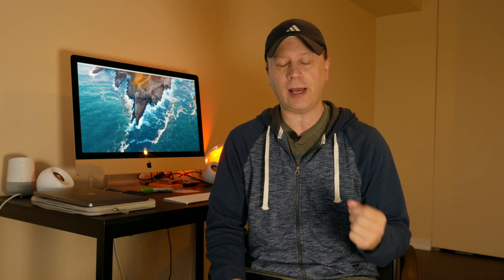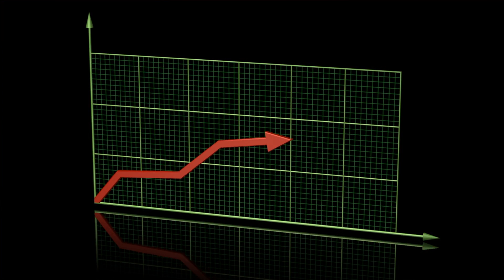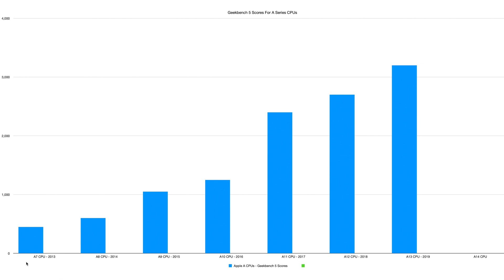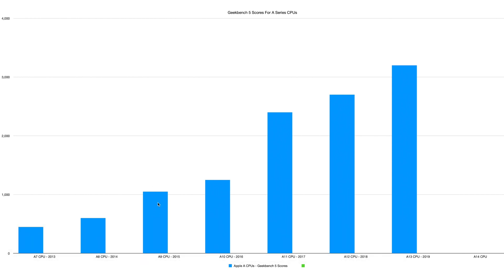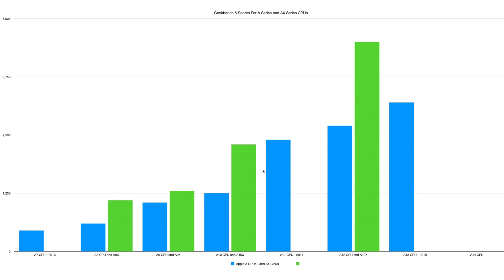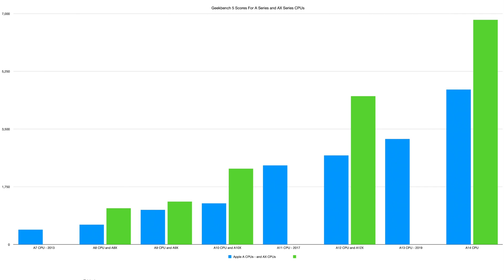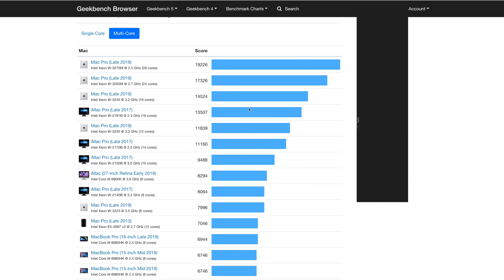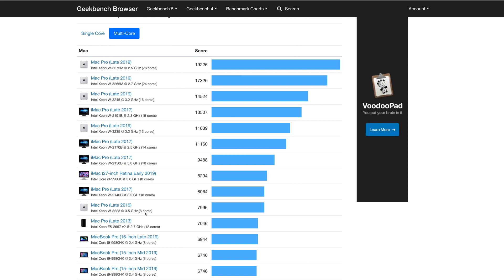How Fast Will Apple's New Silicon MacBooks Be?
In this video we discuss how fast the new Apple silicon MacBooks might be.  We try and come up with a projection of speeds (benchmarks) based on the past for Apple's A series and AX series silicon chips.  So how fast will the A14X chip be?

If you are interested in the new MacBooks coming out with Apple silicon then watch this video.  Using real data we determine a minimum speed that these new MacBooks might be.  We use the GeekBench 5 Multi-Core scale to compare the speed of the new MacBooks with the older generation Intel based MacBooks.

If you are a person waiting for Apple's new line of computers with Apple silicon then this video will help you decide if waiting is the best decision.  How fast are these units going to be when compared to current models?  We will graph out the past iterations of CPUs in Apple's lineup to provide a very good estimate that the speed.

If you are interested in Apple computers and benchmarks please watch this video and all our videos about Apple computers and other types of technology like PC, hard drives, and more.